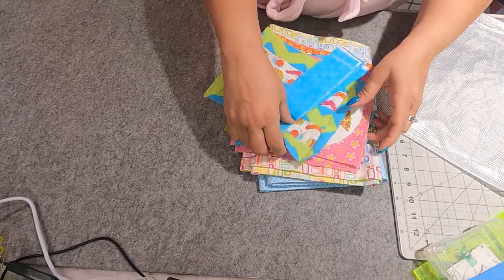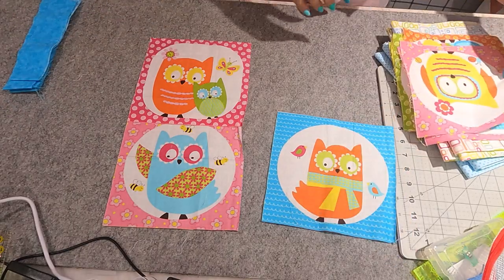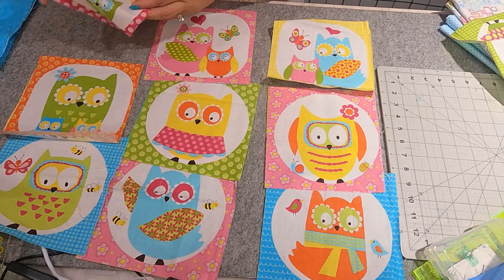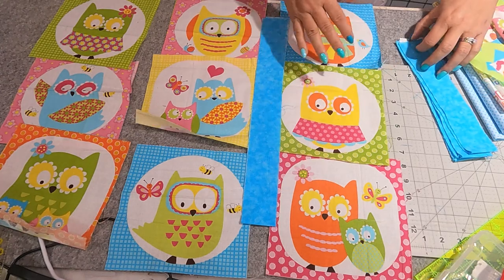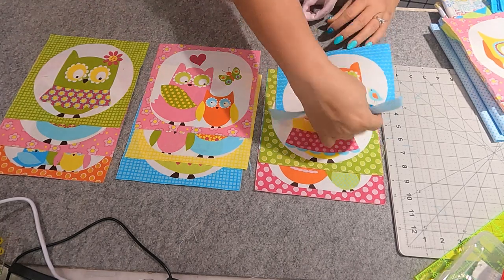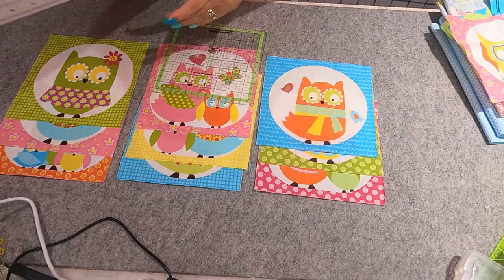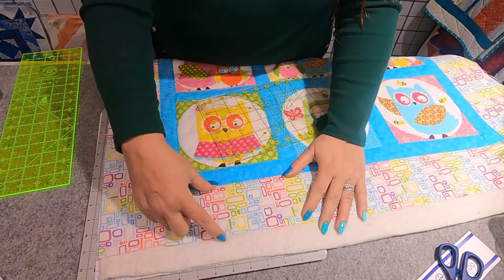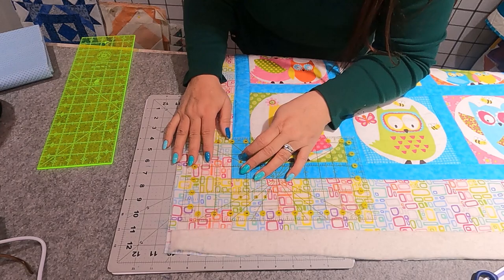Make a quick and easy baby quilt made from a panel. Quilting and binding too! Watch for quilt tips.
This week I am making a little quilt or wall hanging using a panel. I will walk you thru how I make it, including basting, quilting and binding.

This is a weekly video that comes out every Monday at 3 pm Mountain time. This is where you see me working on a block, pattern, quilt, project or anything along those lines. This is where you will see me making something.

To view and purchase merchandise from me with fun quilting sayings that are on t-shirts and mugs, go to my ETSY Store. Check back for updates as new products are being added.

If you need something quilting, sewing or craft related, you probably will find what you're looking for from these links:

Vinyl Mesh Bags:

The clear sewing surface on my sewing machine is by Sew Steady. They customize to fit any machine.

Here is where you can find the IRIS storage containers that I like:

Here are some of my favorite online quilting and fabric shops:
RebsFabStash

Annie’s
Craft Catalog & Clubs

Sean Knight Systems
Machine embroidery files

A Cherry on Top Crafts
Arts, crafts, needle crafts supplies

The Electric Quit Company
Pattern software

Indie Stitch
Sewing Subscription Box

Lia Griffith Felt Paper Scissors
Craft supplies and boxes

Aarow Companies, Inc
Office Furniture

Do you want to earn money sharing the things you like?